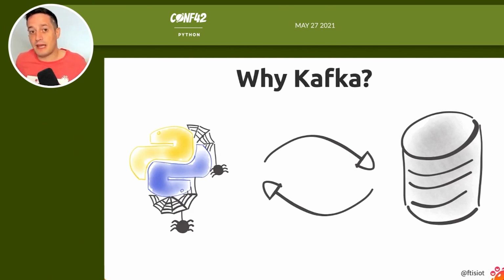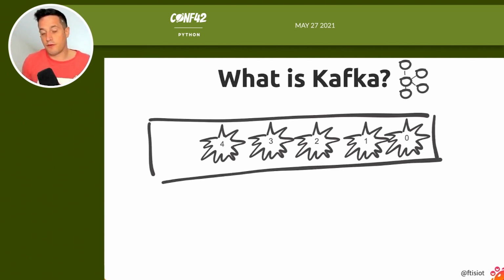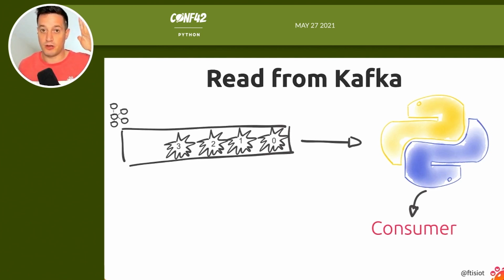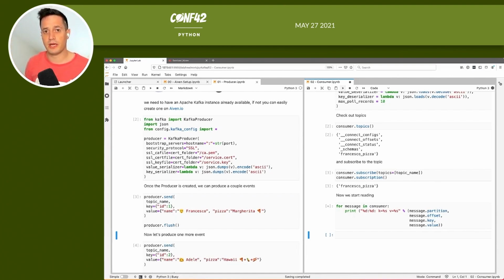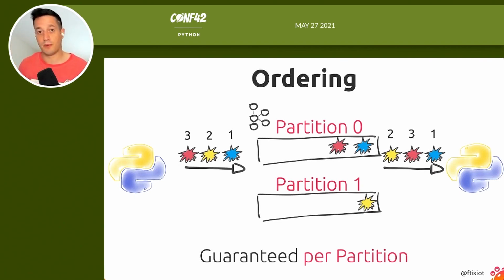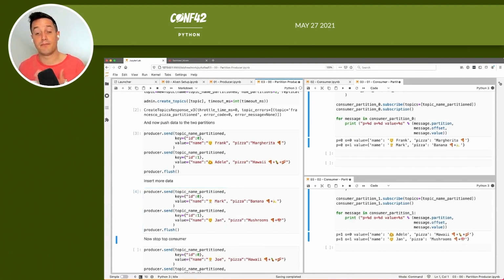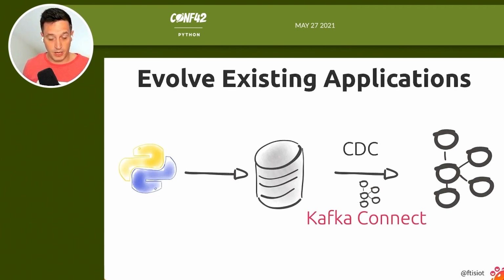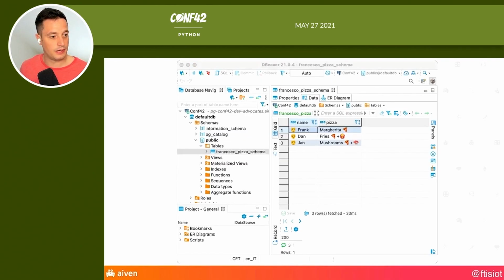Event-driven applications: Apache Kafka and Python | Francesco Tisiot | Conf42 Python 2021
Francesco Tisiot
Developer Advocate @ Aiven.io

What’s better than a pizza example to show how Python and Apache Kafka, a streaming platform, work together to enable reliable real-time data integration for your event-driven application? Lets dig into problems Kafka is solving, its Python libraries and prebuilt connectors together!

Code and data go together like tomato and basil; not many applications work without moving data in some way. As our applications modernise and evolve to become more event-driven, the requirements for data are changing. In this session we will explore Apache Kafka, a data streaming platform, to enable reliable real-time data integration for your applications. We will look at the types of problems that Kafka is best at solving, and show how to use it in your own applications. Whether you have a new application or are looking to upgrade an existing one, this session includes advice on adding Kafka using the Python libraries and includes code examples (with bonus discussion of pizza toppings) to use. With Kafka in place, many things are possible so this session also introduces Kafka Connect, a selection of pre-built connectors that you can use to route events between systems and integrate with other tools. This session is recommended for engineers and architects whose applications are ready for next-level data abilities.

Apache Kafka is becoming the de-facto standard for streaming applications with many companies basing on Kafka their whole data pipeline. In micro-services contexts Apache Kafka runs the fundamental role of decoupling information’s producers and consumers thus making sure data pipelines are scalable and reliable. I’m a Developer advocate at Aiven.io, leader in the managed Apache Kafka sector, spending most of my time in developer’s shoes building reproducible examples of data pipelines. I’ve been blogging and speaking around the world since 2014 about various aspects of the Data lifecycle: from producing applications, analytics, visualisation and streaming platforms.

0:00 Intro
0:25 Talk

Behalf
TerminusDB

20tab
Aiven.io
Double Data Confirm
MetaSnake
Microapis.io
MousePaw Media
Nuworks Interactive Labs
Teamland

🤝 Media Partners
AWS
Inside Dev
Manning
Packt